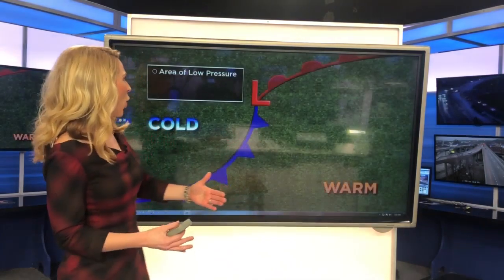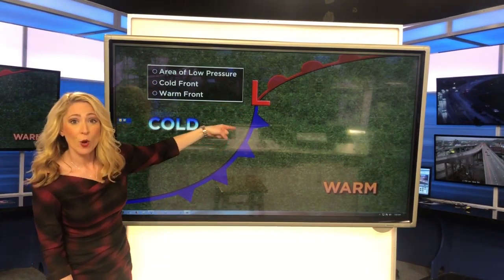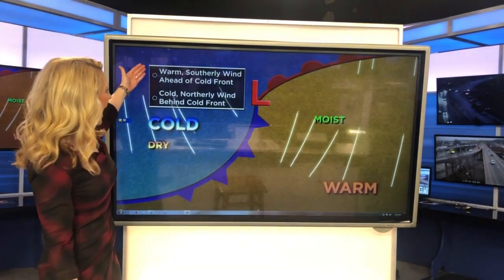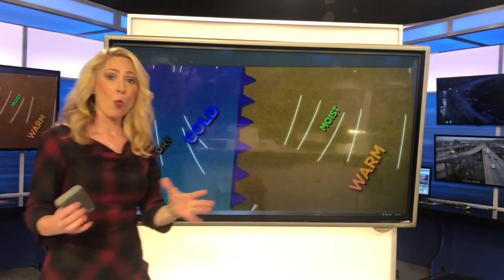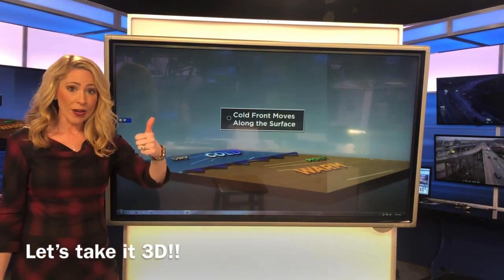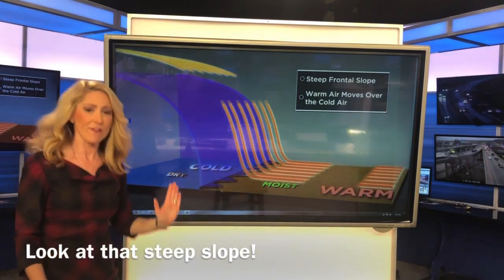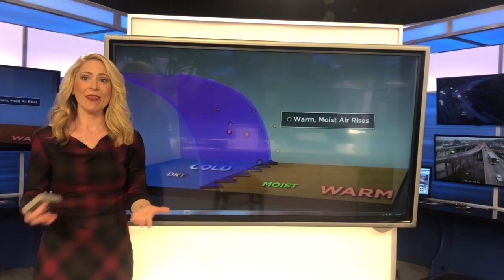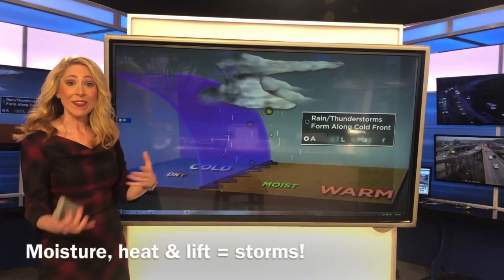Weather 101: Cold Front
you've heard the phrase before, but what really is a cold front? Meteorologist Jennifer Ketchmark explains.